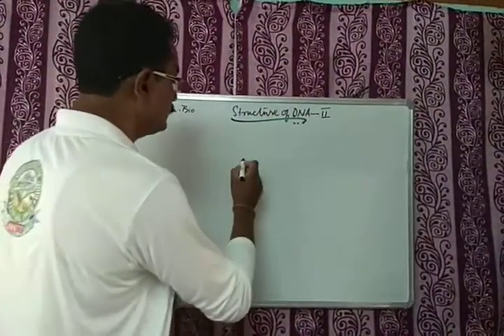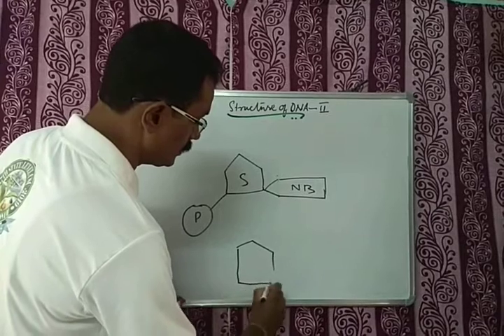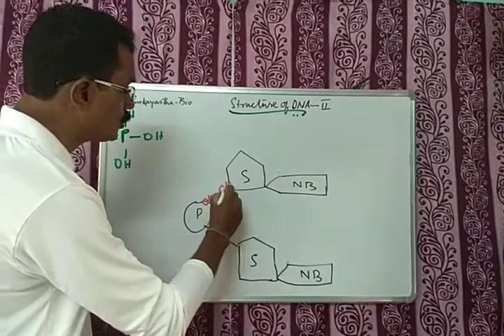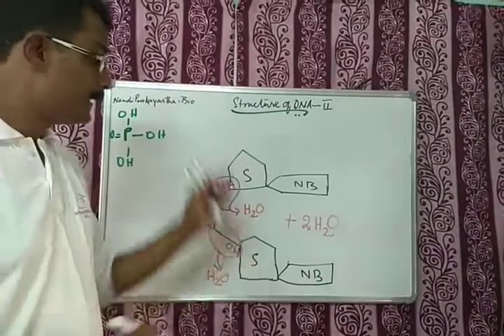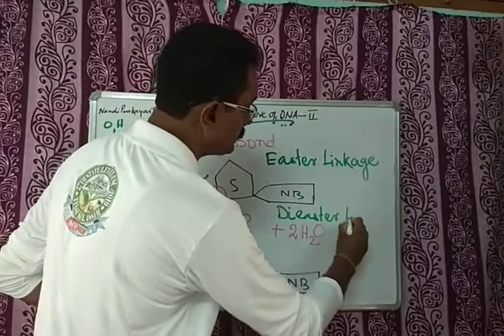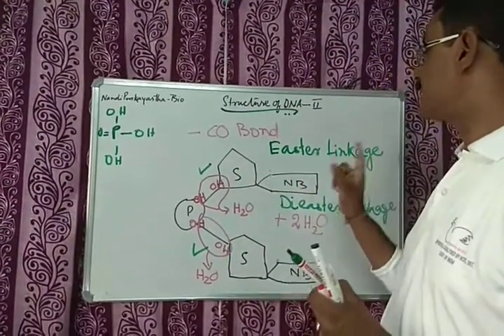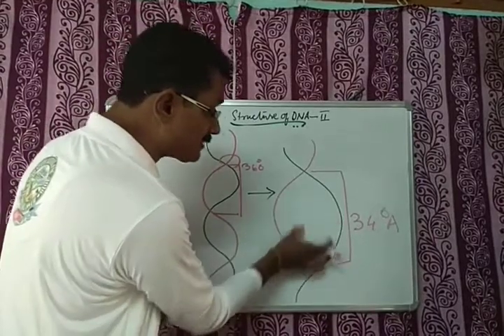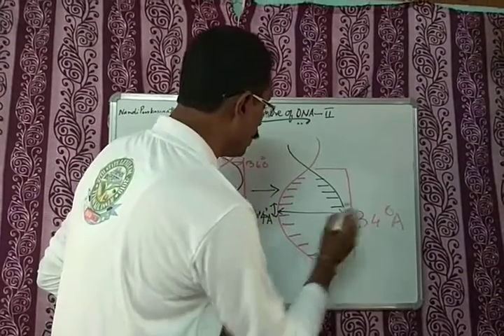CLASS - XII : DNA STRUCTURE II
Phosphodiester Linkage, Double Helix Model Of DNA
Pairing of Nitrogenous Bases,
Measurement Of Length And Width Of Each Turn Of DNA And Nucleotide present there.
NCERT  Biology  Class XI